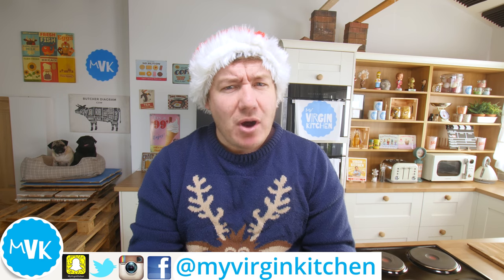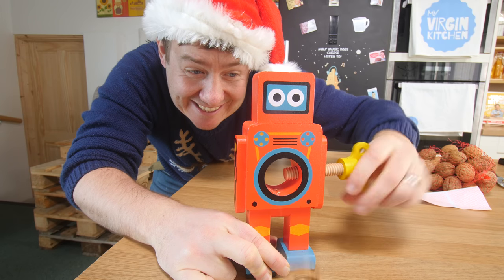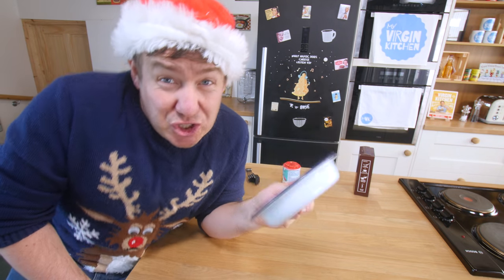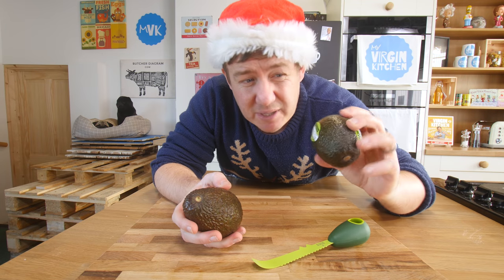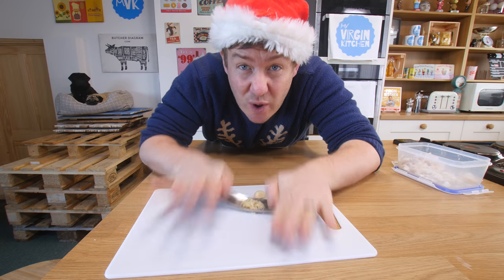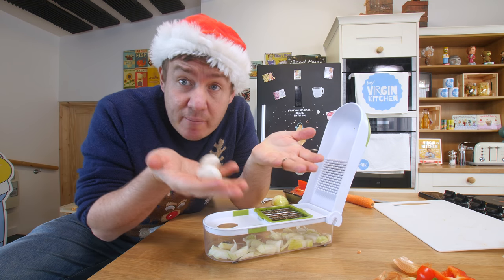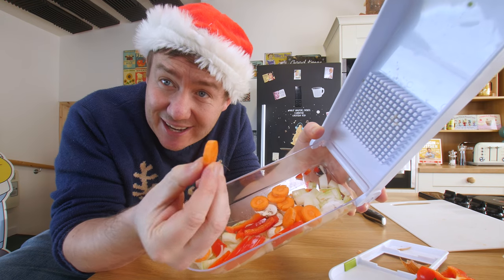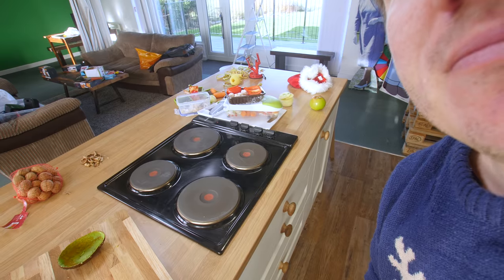I Tested Viral Kitchen Gadgets - My Top 5 so far!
Lets test viral kitchen gadgets as we try out 5 current top 5 Kitchen Gadgets so far! What's your fave kitchen gadget?

Want one of the gadgets? Here’s the link Amazon may give me 2p if you buy one lol
Kuhn Rikon Avocado Knife
Robot nut cracker
Levoons measuring spoons
Apple peeler slicer corer
Food chopper
Garlic rocker

►Weekly MyVirginKitchen podcast - Search 'myvirginkitchen' on Soundcloud / iTunes & most other podcast providers.